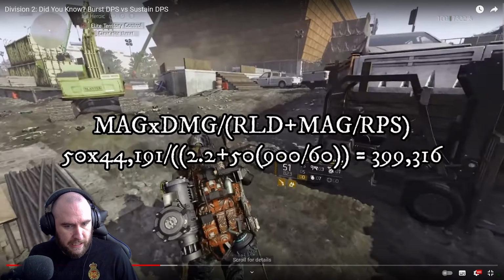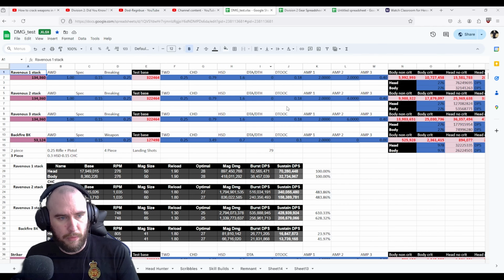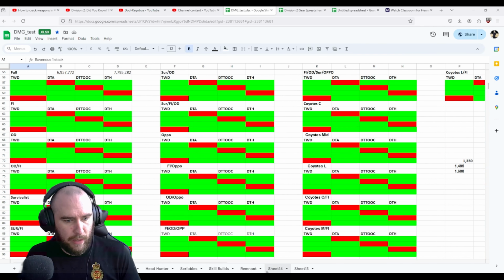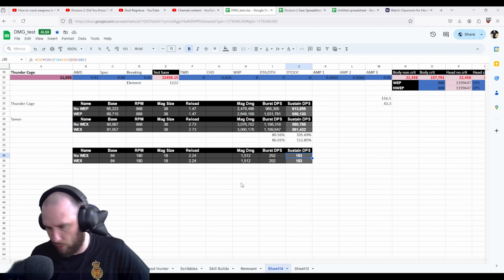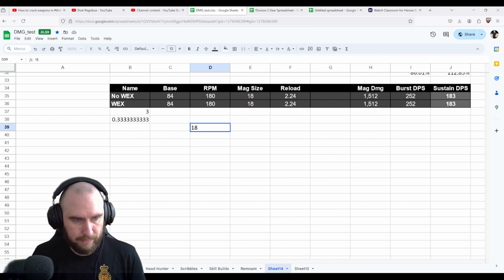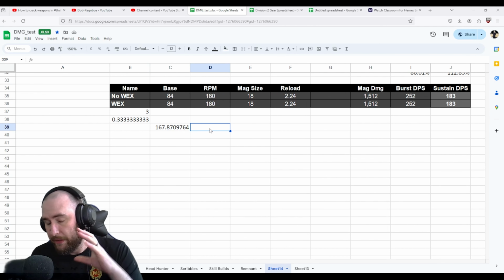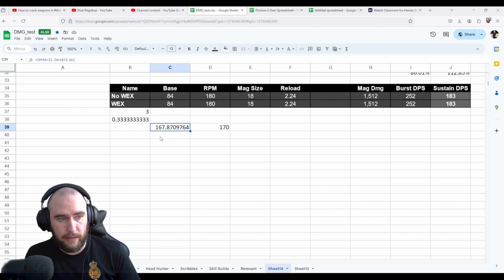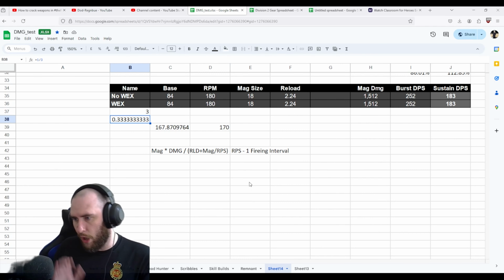Responding To @Ryechew The Damage Formula | The First Descendant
No hate against Ryechew, he has done great work, this is just intended to give teh correct formula as well as show the descrepancy he has found. The games damage is not bugged or incorrect, more, the formaula you are using is. Hope this helps.

Great work!